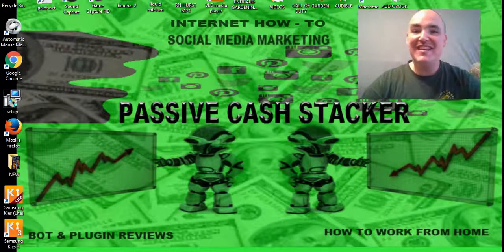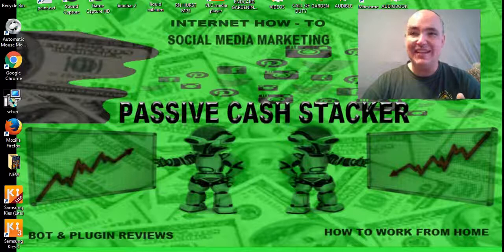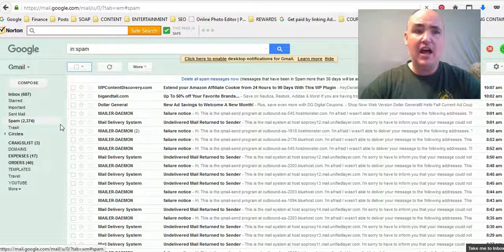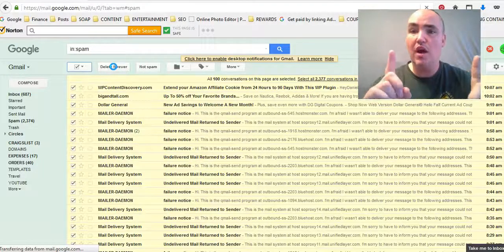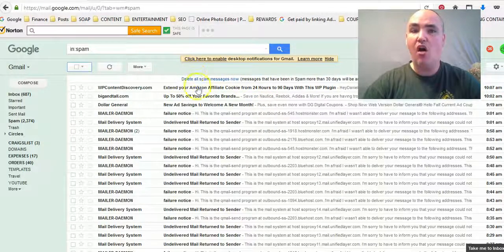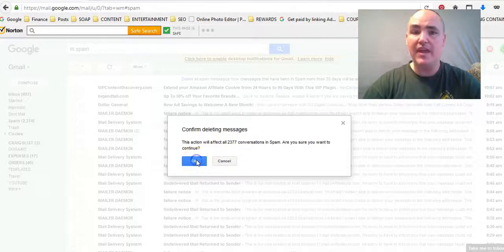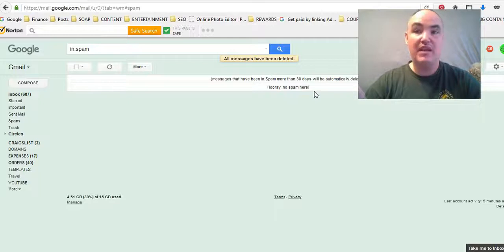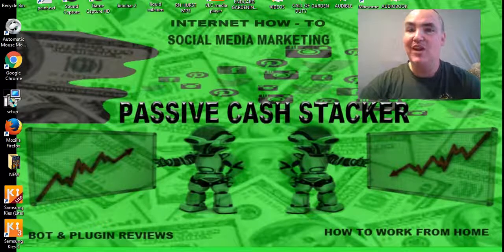HOW TO DELETE GMAIL SPAM - ALL GOOGLE SPAM JUNK MAIL EMAIL TRASH FOLDER INSTANTLY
HOW TO DELETE EVERY GMAIL SPAM EMAIL - ALL GOOGLE SPAM JUNK MAIL EMAIL TRASH FOLDER INSTANTLY.  We provide gmail help tips for your gmail account to delete emails in gmail spam box quickly & easily.  You can stop spam email in your google gmail email box by using just one click of a button.  Google spam used to pile up by the thousands.  Now you can control the flow of my gmail spam folder by utilizing this simple anti spam technique. Say goodbye to your full spam folder once you decide to stop spam once and for all.  Delete all junk mail NOW!